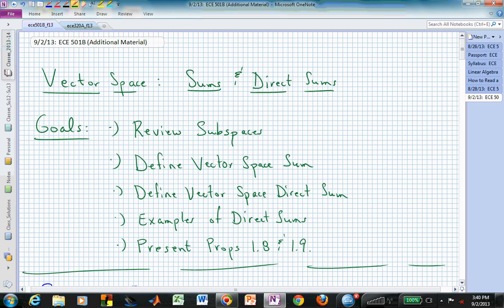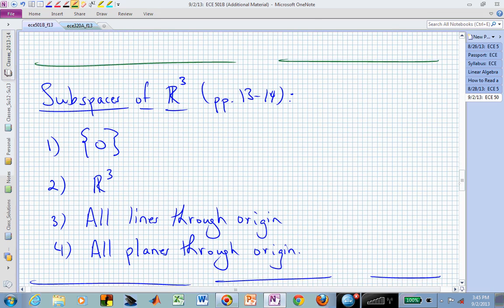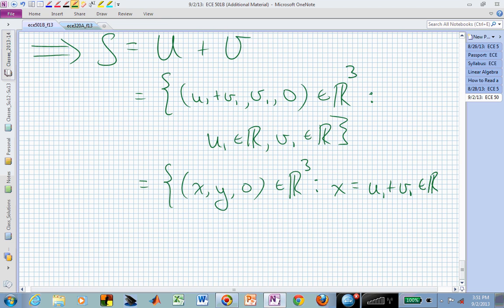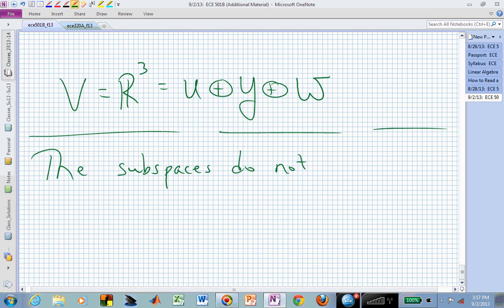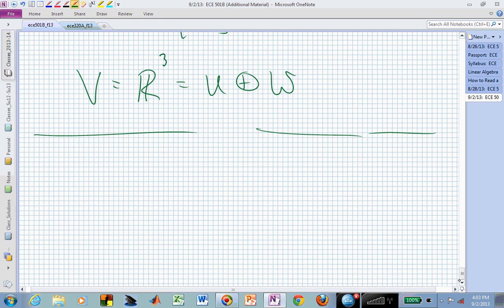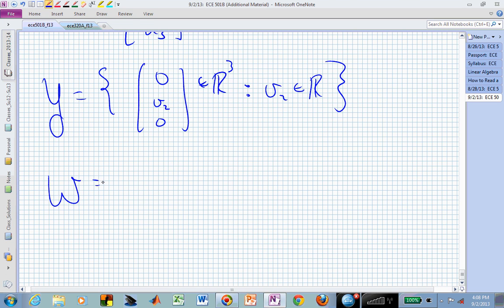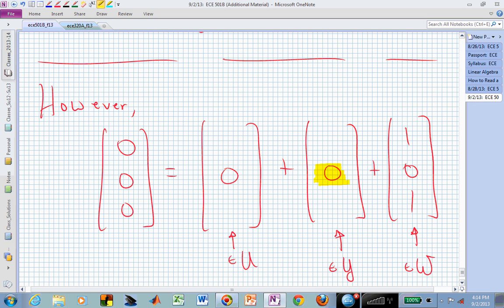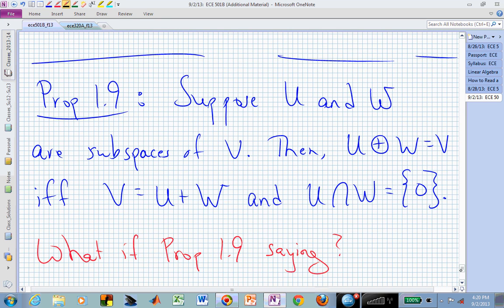ece501B_vid_1.3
ECE 501B
Video 1.3:  Vector Space:  Sums and Direct Sums